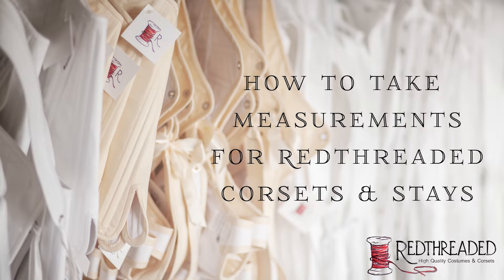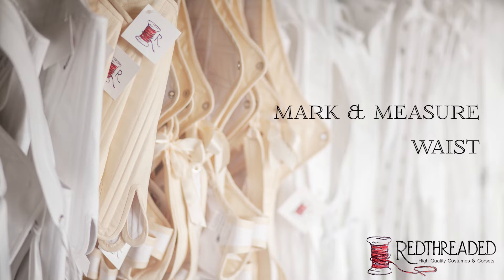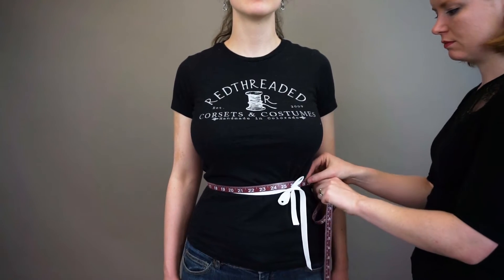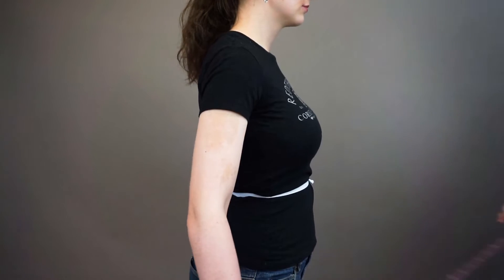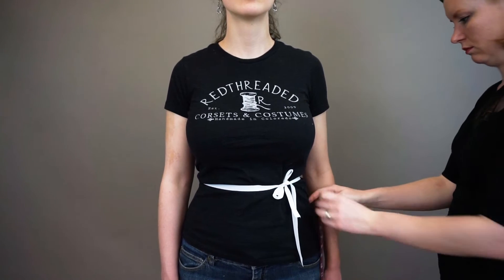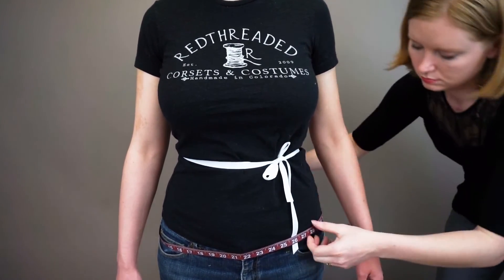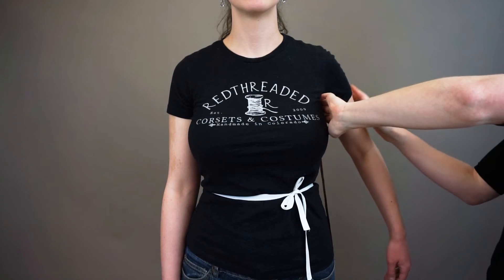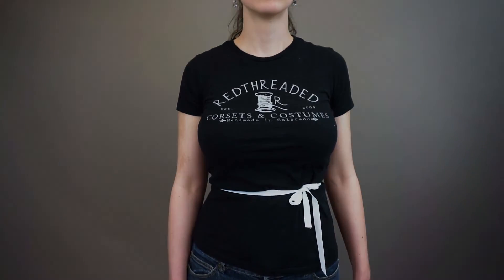Taking Measurements for Corsets & Stays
This video demonstrates the proper way to take measurements for Redthreaded corsets and stays. Use these measurements to determine your size for off the rack corsets and patterns, or to order a custom corset.